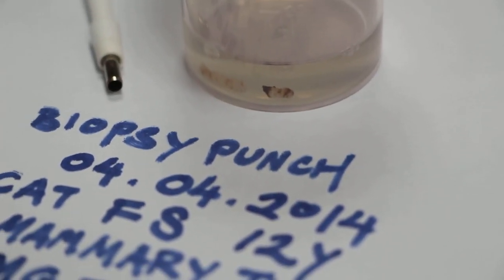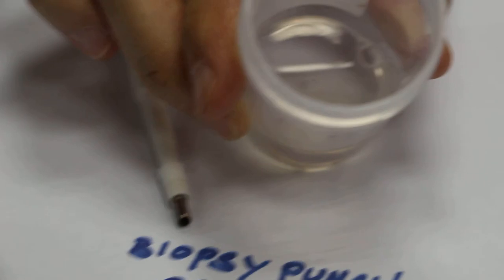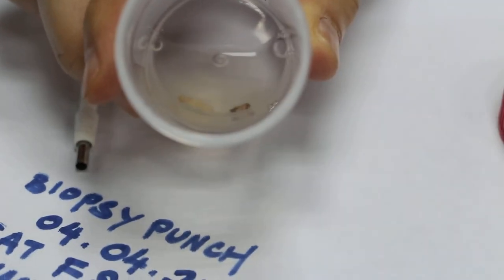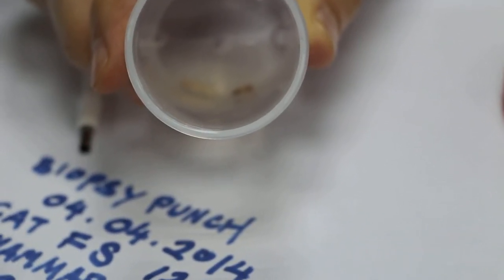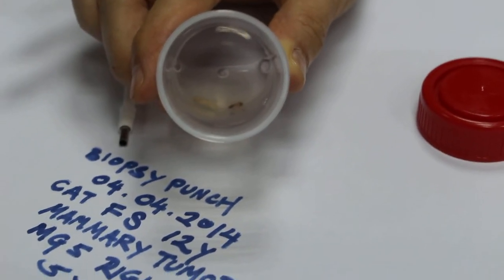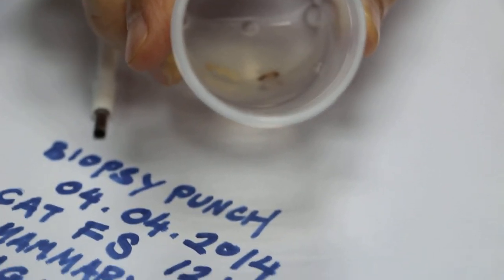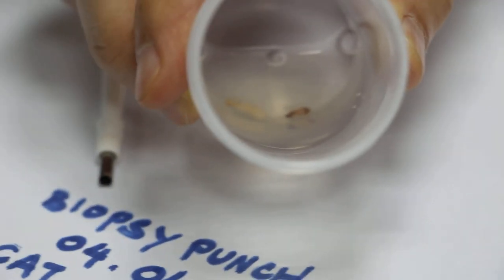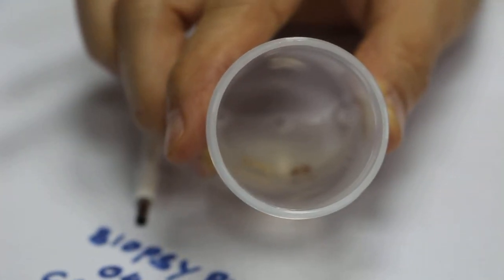Biopsy of breast tumour in the old cat 2/2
The old cat was not eating and had a large right armpit lump. It is more likely a breast tumour. The owner wanted a biopsy which is done. Lab report says there is ductal carcinoma of the breast tissue. The report was WhatsApp to the owner.